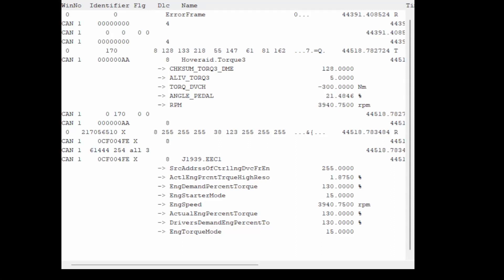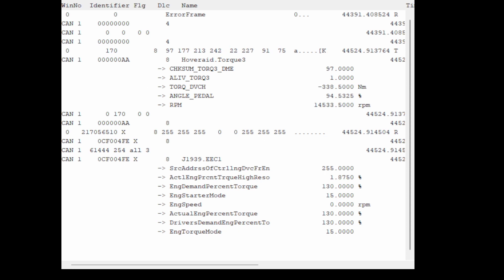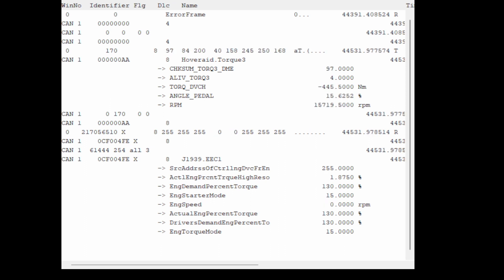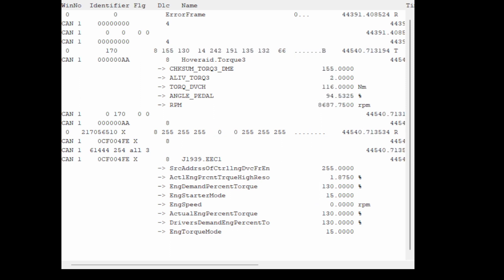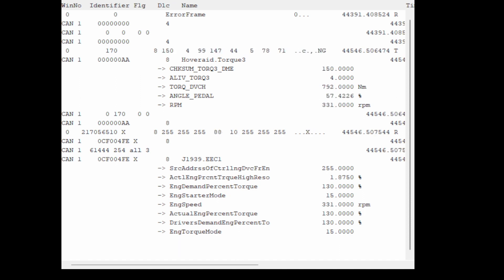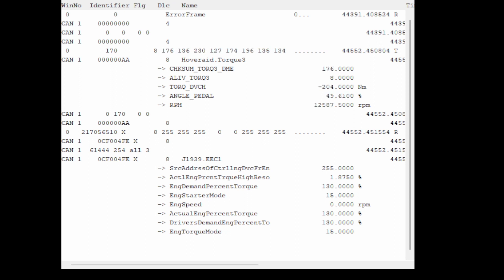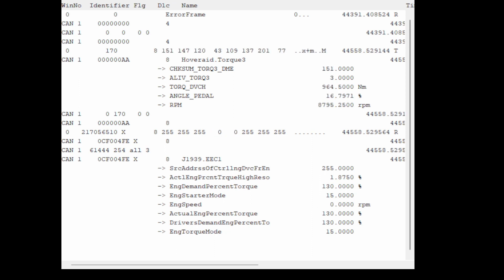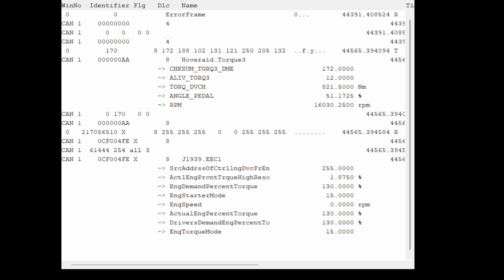BMW Canbus to J1939 with ESP32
The beginnings of a new project!  I've been roped into creating a gateway for CANBUS data (from a BMW diesel engine) to be displayed on a set of J1939 (Marine/Heavy Machinery) instruments on a new hovercraft for an international charity, Hoveraid  Join us on the adventure :)